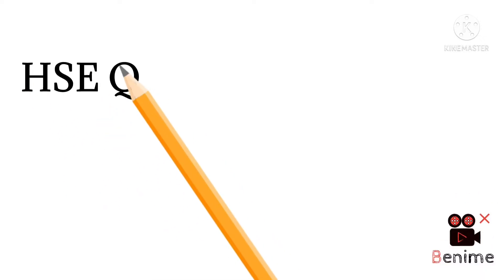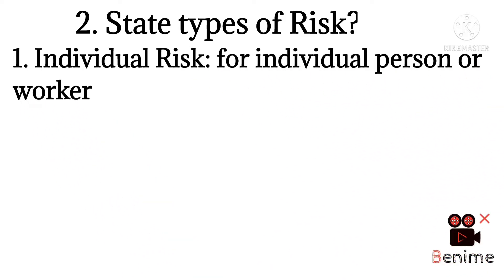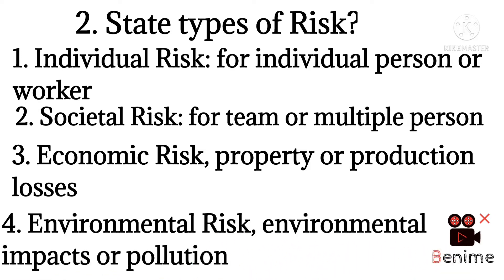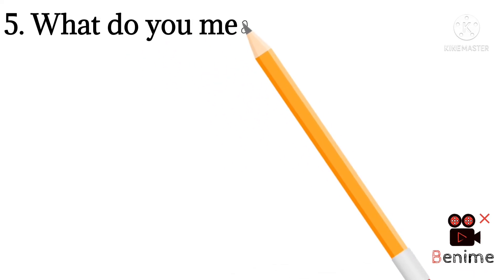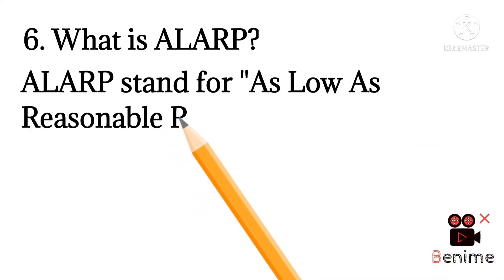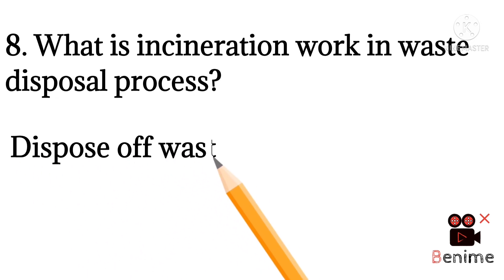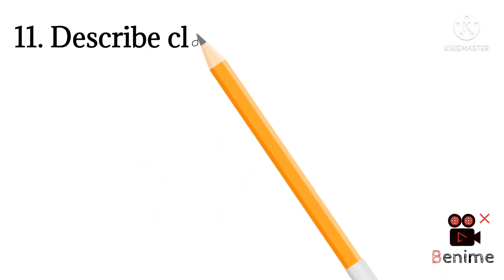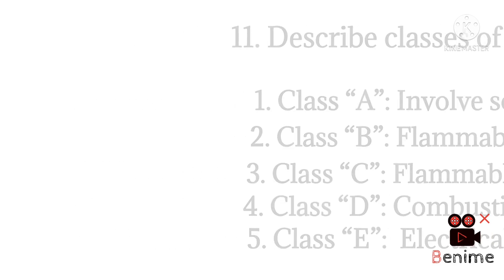Safety officer job Interview Questions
In this video, we've got you covered with essential insights to help you excel in your Safety Officer interview within the challenging Oil & Gas industry. Discover the top interview questions that are commonly asked, and gain expert answers and gain expert answers and strategies to showcase your skills and knowledge confidently. Prepare to impress your potential employers and secure your dream job as a Safety Officer in the dynamic world of Oil & Gas. Don't miss this comprehensive guide that will take your interview skills to the next level!